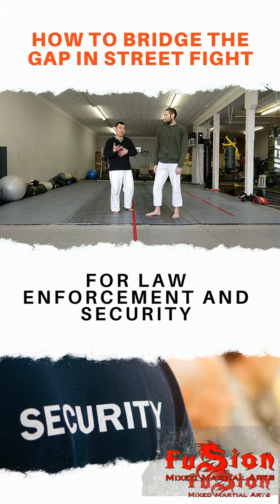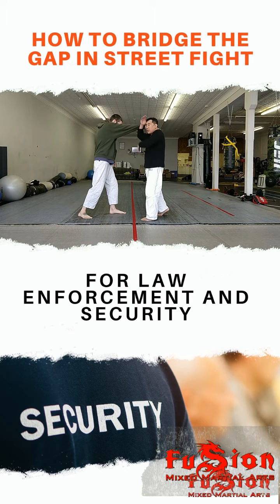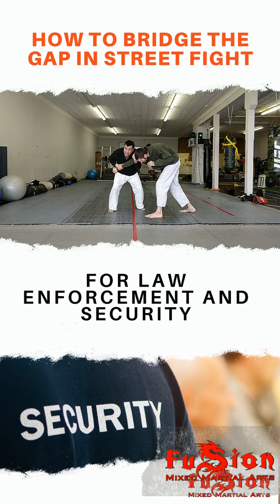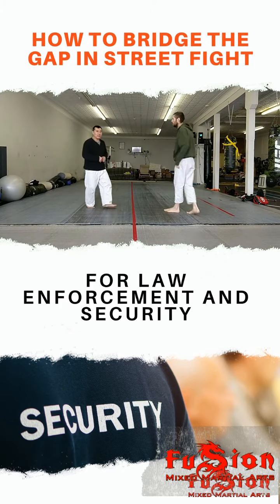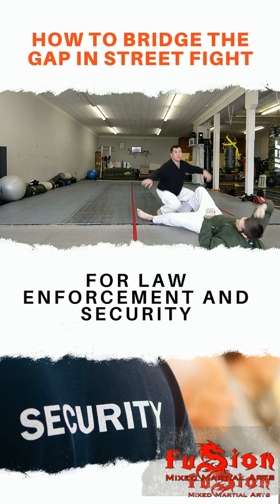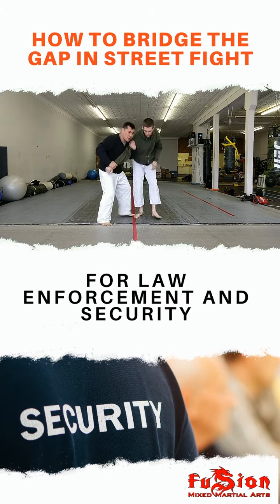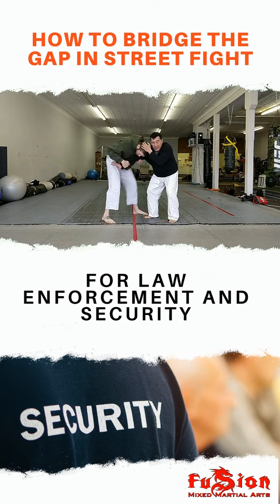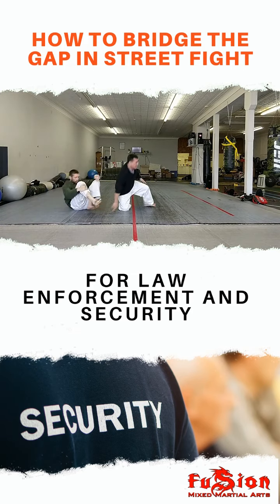How To Bridge The Gap In A Street Fight 1/3